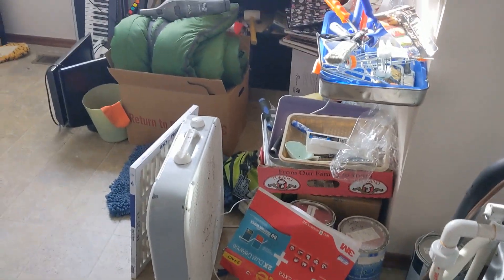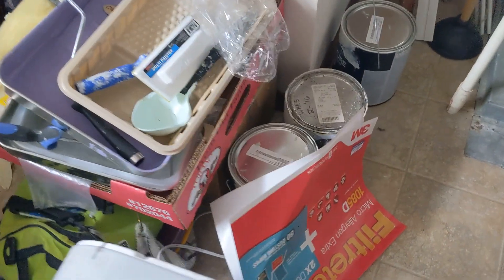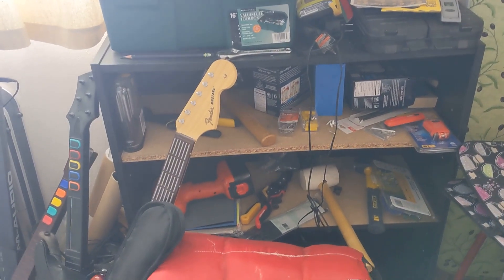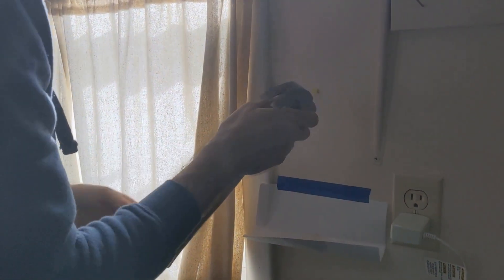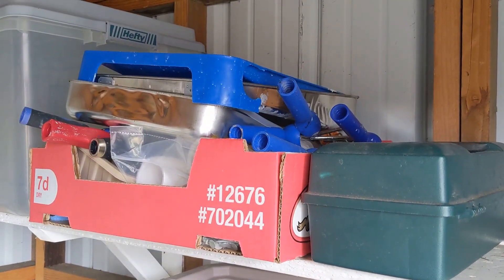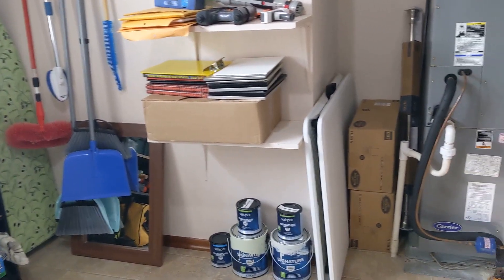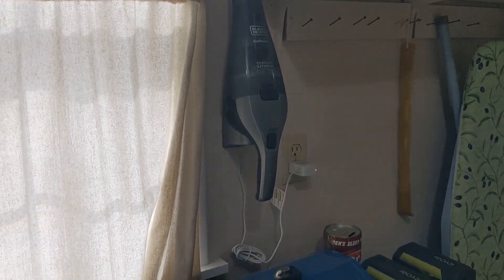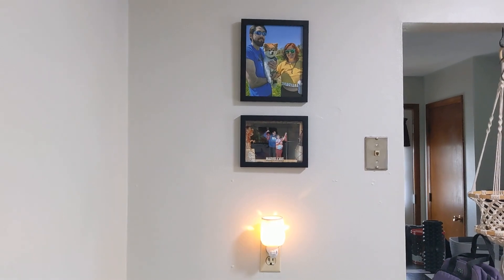Motivation to clean | Cleaning my laundry room BEFORE & AFTER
Every week I am setting myself up for success. That means pulling out clothes for work and setting up the delay brew on my coffee maker so I can be set for work every morning. It means doing something that sucks so that I can enjoy the fruits of my labor. Today I spent an hour cleaning and organizing my laundry room. It's not perfect, but it's much better than it was!

Music;
Finding Me - Eveningland

My 5-year dream is to have a YT channel filled with videos of places I've visited and the friends I've experienced it all with. I want to share my experiences to encourage others to strive for their happiest lives.